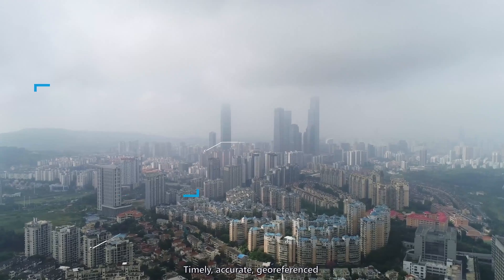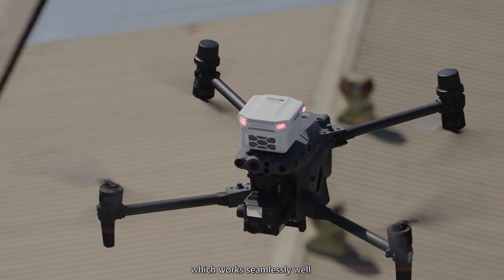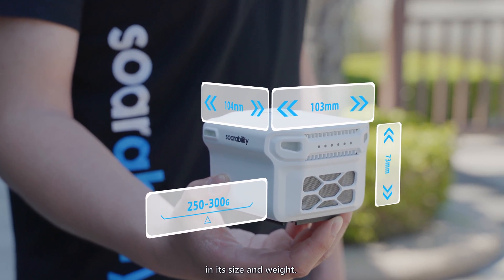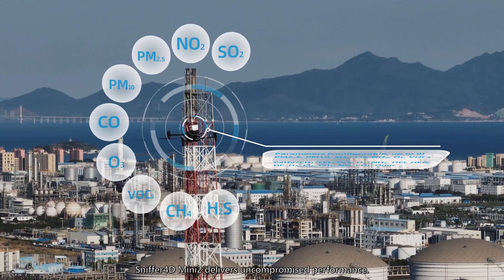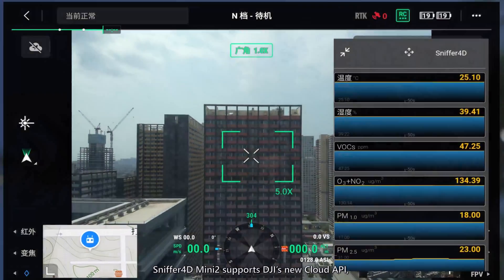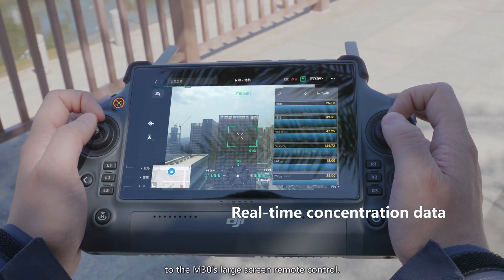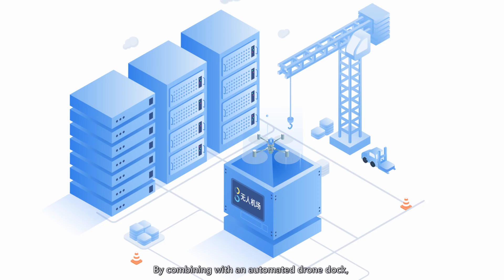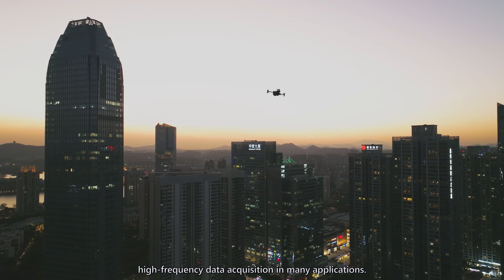Sniffer4D Mini2 & DJI M30 Airborne Multi-Gas Sensing & Mapping System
Timely, accurate, georeferenced and visual gas concentration information are critical for decision makings in many scenarios. Choosing the right tools can get more done with less effort.

Introducing the new Sniffer4D Mini2 which works seamlessly well with the DJI M30 series aircrafts. Together, they are your right-hand man for obtaining high-quality 3D gas distributions.

The all-new industrial and structural designs of Sniffer4D Mini2 bring significant reduction in its size and weight. The new quick-release mount and cable connection, shorten the operation preparation time even further, maximizing M30’s flight time.

Under its compact body, Sniffer4D Mini2 delivers uncompromised performance. It supports simultaneous monitoring of up to 9 gas parameters.

The new RGB warning lights have a larger visible angle, making surrounding people perceive the change of gas concentration more conveniently.

Sniffer4D Mini2 supports DJI’s new Cloud API, bringing unprecedented amount of visual information and user experience to the M30’s large screen remote control.

By combining with an automated drone dock, Sniffer4D Mini2 and DJI M30 can further reduce the cost of acquiring environmental data. This opens up infinite possibilities for truly unmanned, high-frequency data acquisition in many applications.